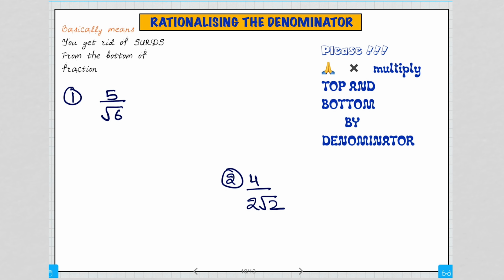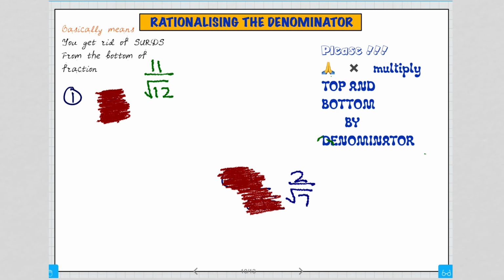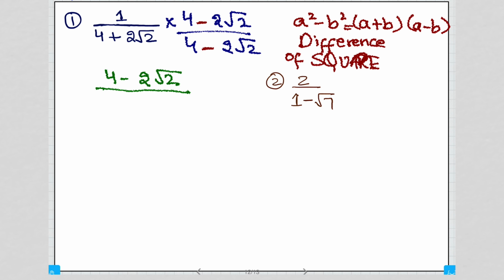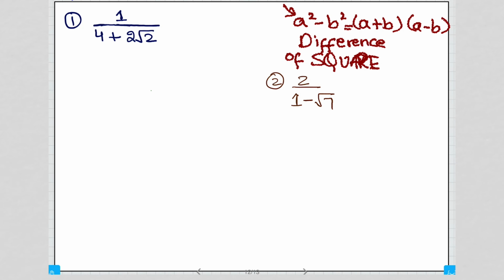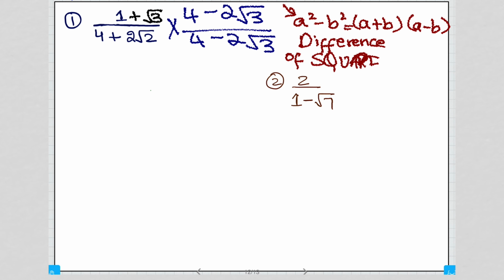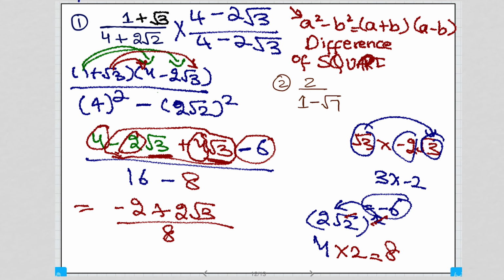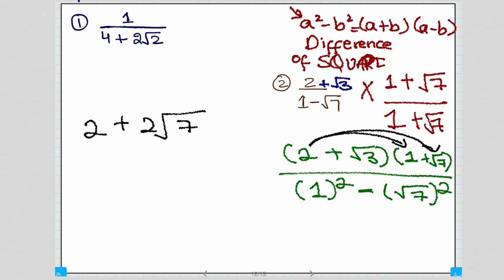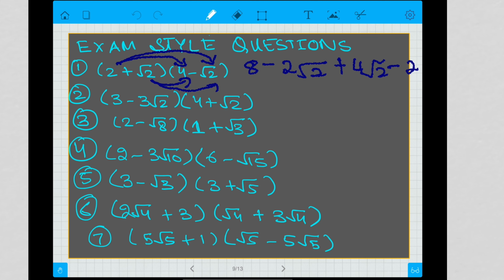Surds Part 2 Rationalising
ALGEBY- In-depth study of surds - KS4 , GCSE , IGCSE